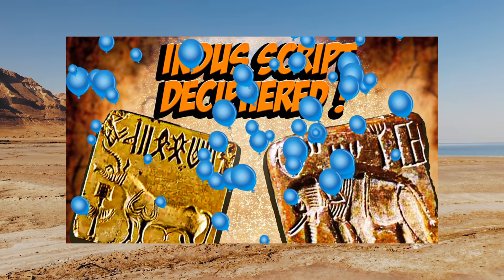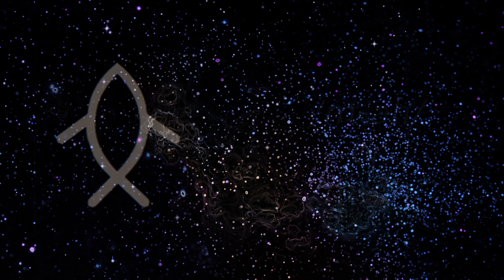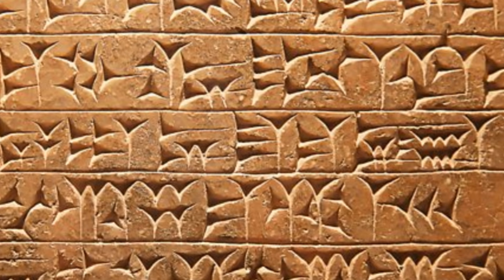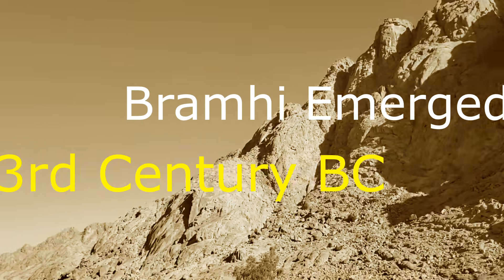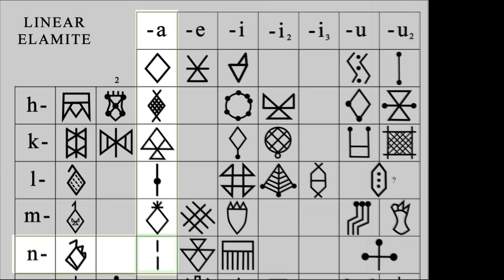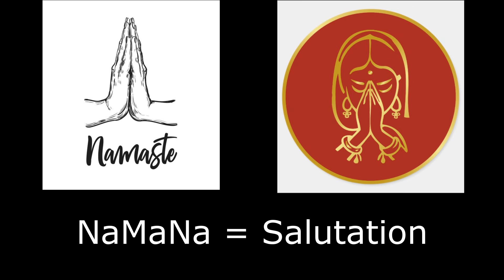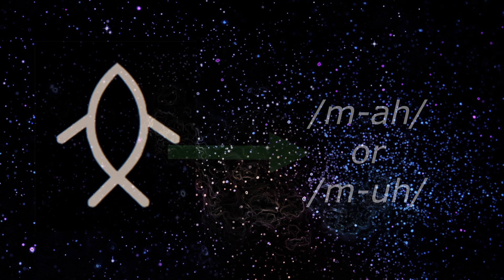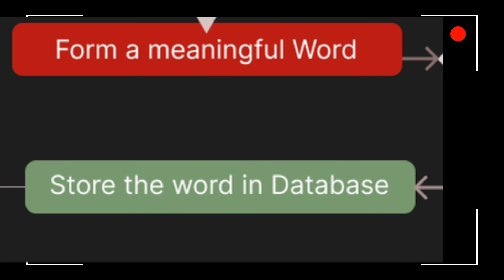We have CRACKED Indus Valley Script.... Somewhat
Indus Valley Script has been one of the oldest unsolved mysteries in the world.
In this video we have made an attempt to solve a few Indus signs with the help of Linear Elamite and Proto Sinaitic and Brahmi scripts.

Apparently we have managed to crack the Indus Valley Script, and while it's far from complete, it's a big step forward in deciphering the ins and outs of the Indus Valley Civilization.

This is by no means a final or complete decipherment, but it's an exciting development nonetheless. In this video, I'll take you through the latest news and developments in the Indus Valley Script saga, and share with you what this means for Indian history.
The music is made by artist named HoliznaCC0 and we thank him for that.